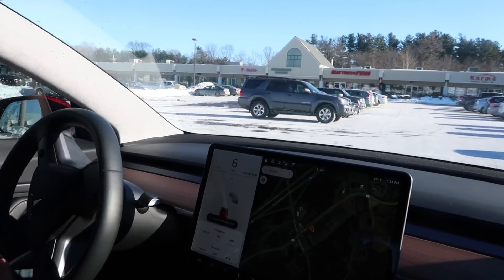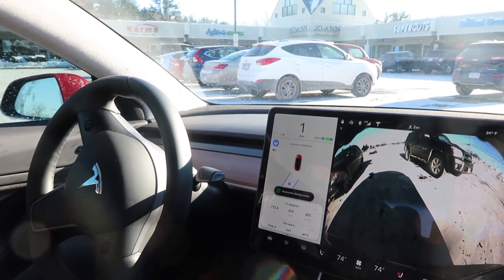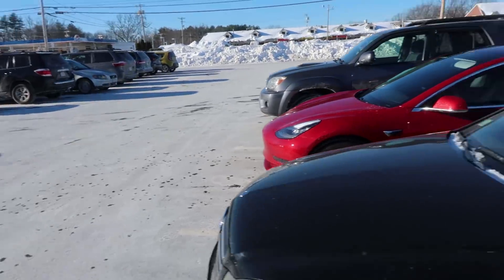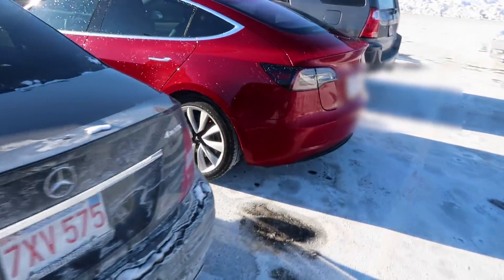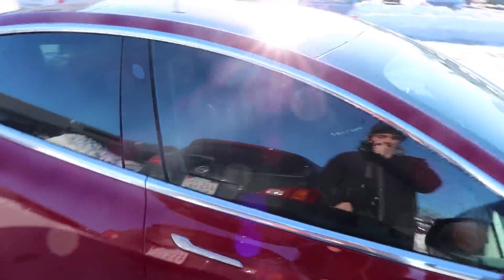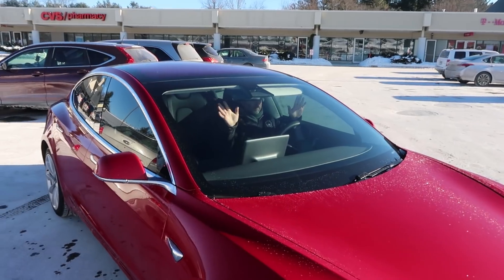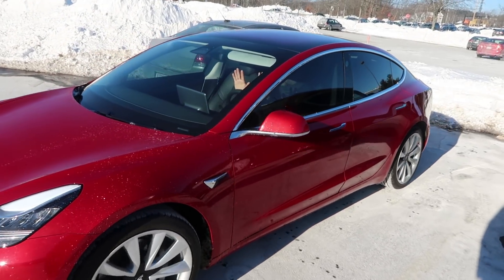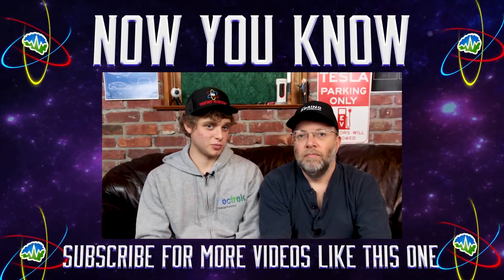Tesla Model 3 Autoparking!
Welcome back for another episode of Now You Know! On today's episode, Zac & Jesse take the Model 3 out for a spin and show you how well the autoparking works! Now You Know!

Follow us at:
@NYKchannel - Twitter
@NYKchannel - Instagram
Facebook.com/NowYouKnowChannel